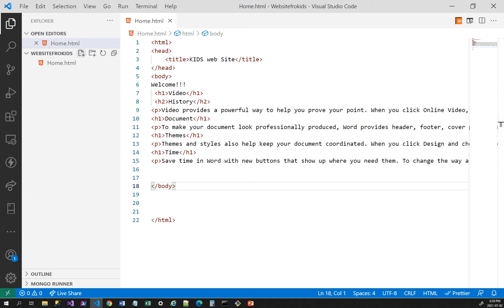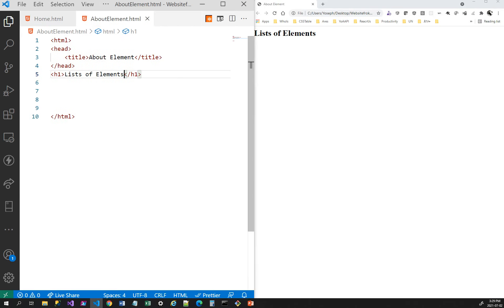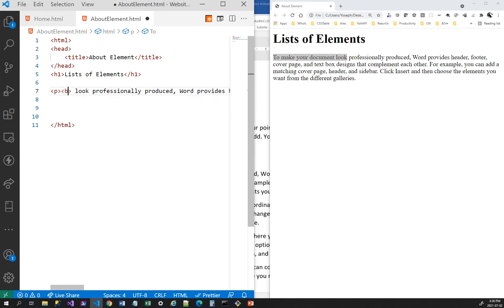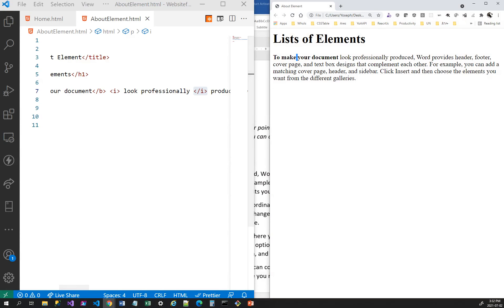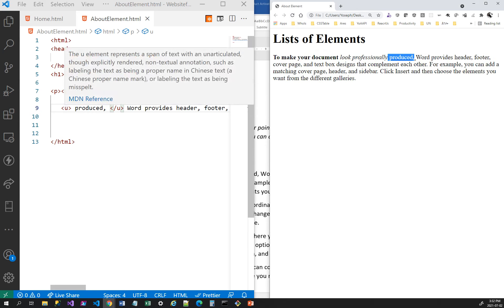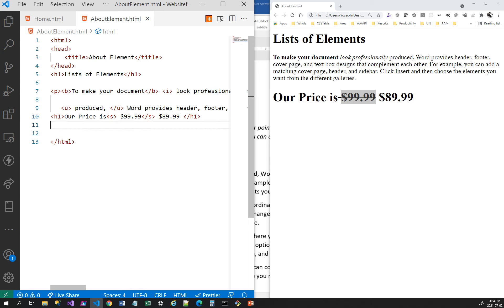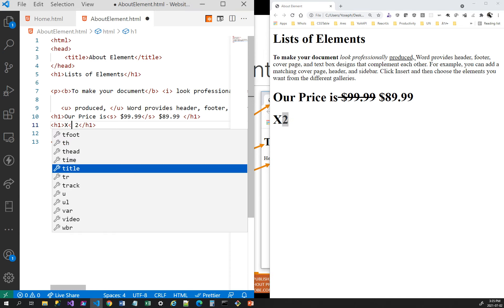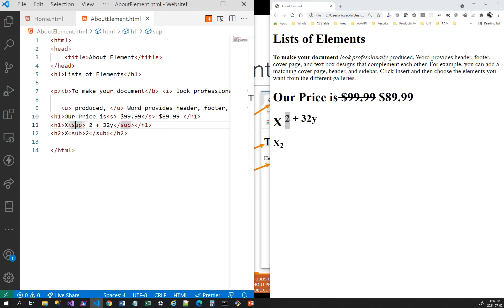Part 6 Web Development for Kids – HTML, CSS, JavaScript – HTML Tags and Elements